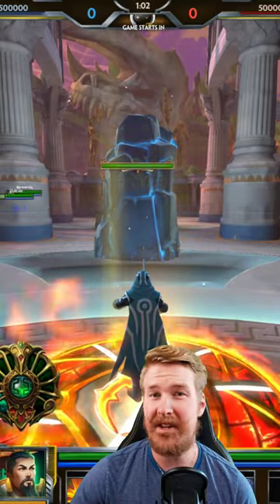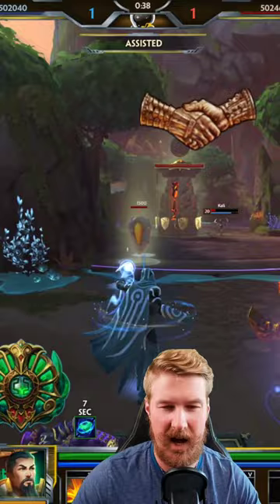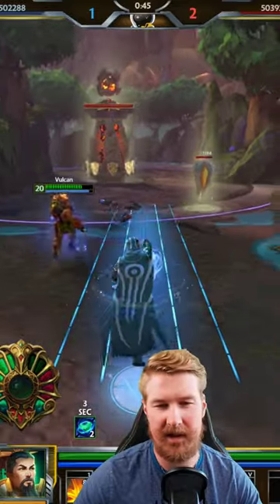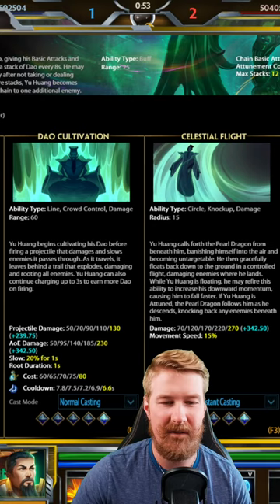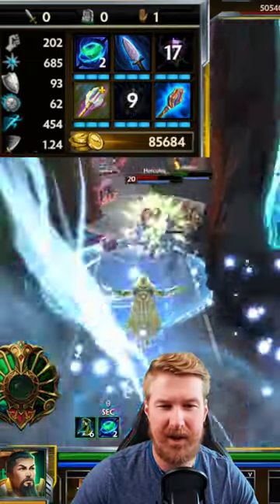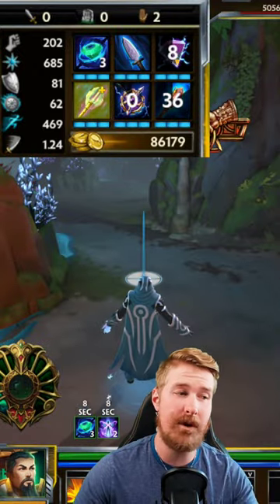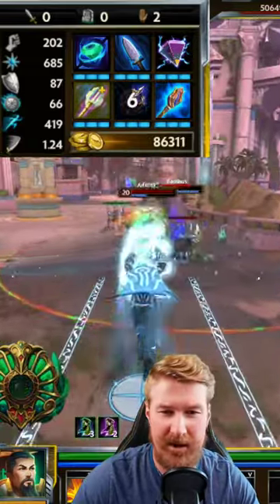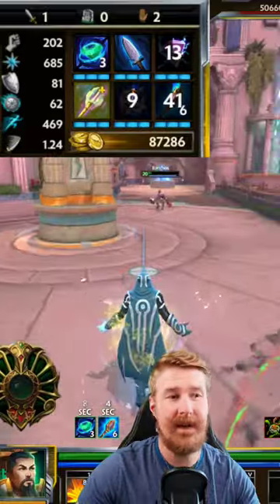Jade Emperor A Fast How To Guide!